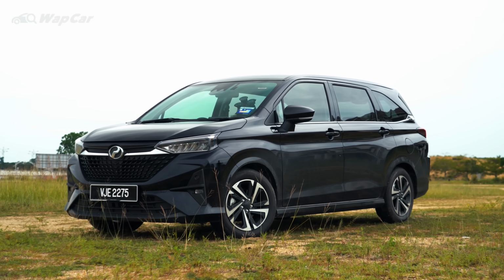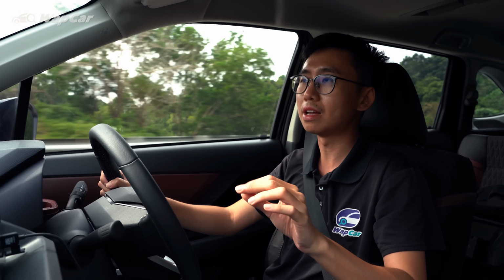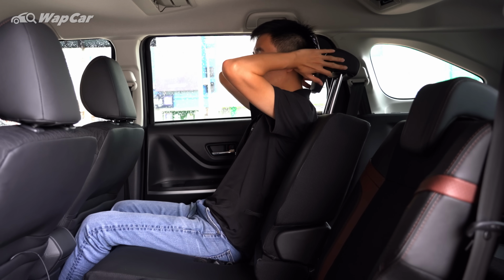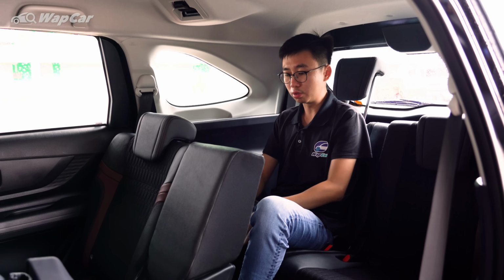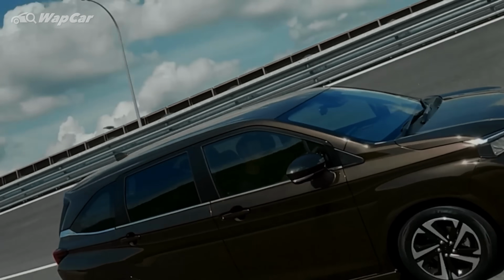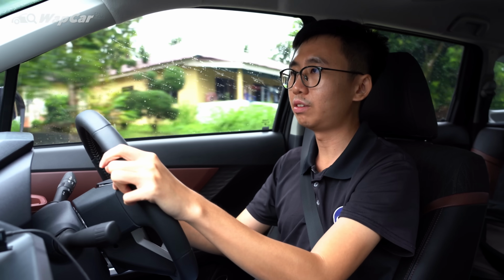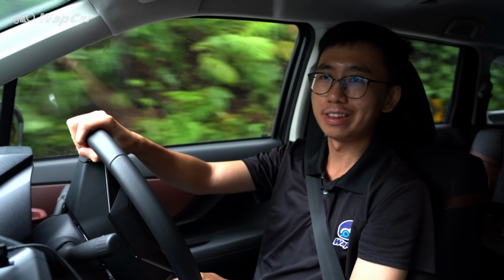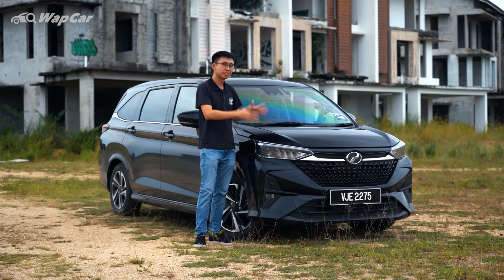2022 Perodua Alza 1.5 AV Review in Malaysia, The Only Car You Should Buy for Under RM80k | WapCar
The all-new 2022 Perodua Alza is an instant success from the moment it made its debut. It’s been a long time coming for Perodua to replace the 13-year-old Alza.

Close to 40,000 orders were received to date with a waiting period stretching to 10 months. After spending 3 days and 700 km in the new Alza, we have to say it is worth the wait.

Are you waiting for yours? Let us know below.

Quick Specs:
2022 Perodua Alza 1.5 AV
Engine: 1.5-litre 4-cylinder petrol
Power: 106 PS & 138 Nm
Transmission: CVT automatic
0 - 100 km/h: N/A (as claimed)
Fuel Consumption: 4.5L/100 km (as claimed)
Price: RM 75,500 (OTR without insurance)

Intro: 00:00
Exterior Design: 00:30
Interior Design: 01:00
Middle Row Legroom: 02:50
Third Row Legroom: 04:13
Ride Comfort: 05:18
Engine Performance: 06:41
DNGA Handling: 08:14
Conclusion: 09:20